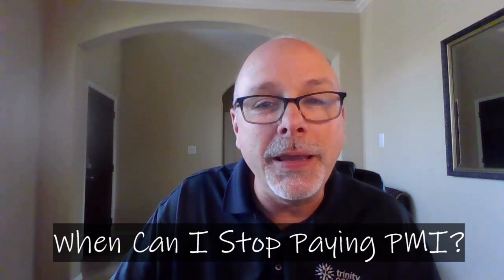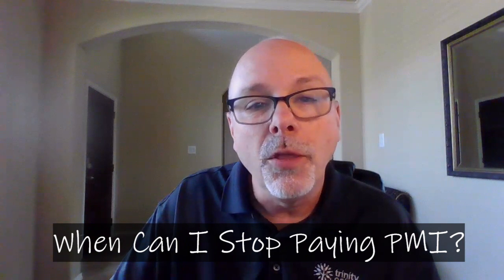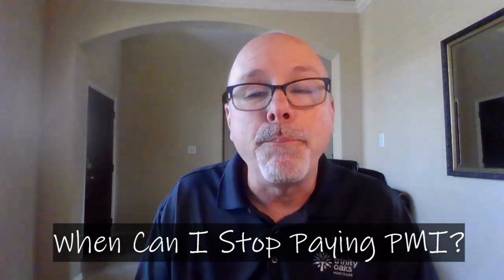When Can I Stop Paying PMI?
When can a borrower stop paying mortgage insurance on an FHA or conventional loan?